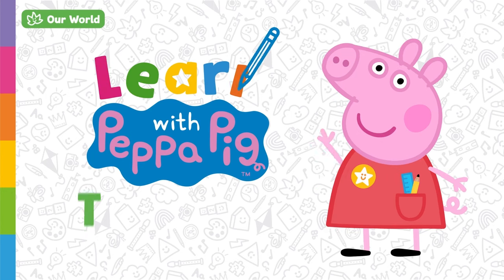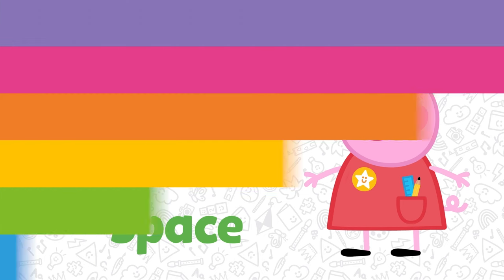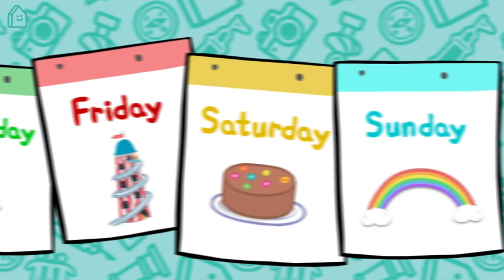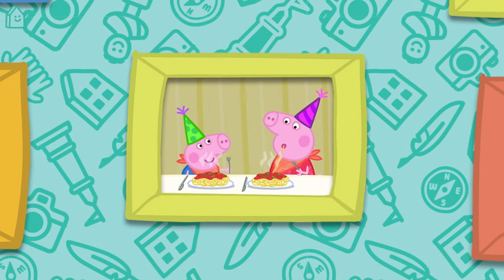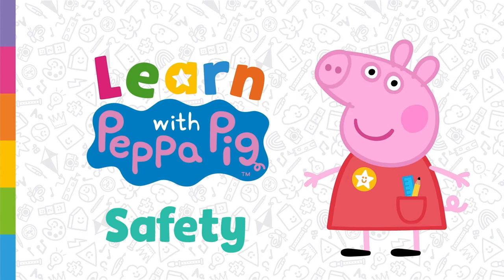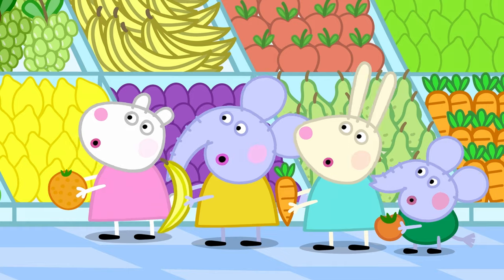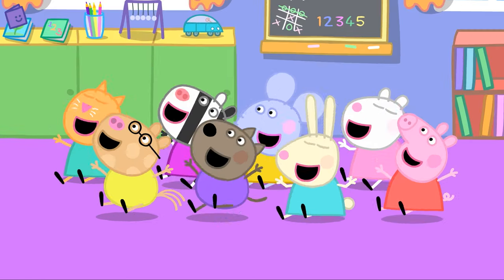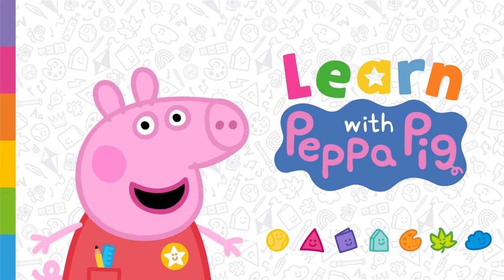Peppa Learns About Transport! 🚛 Educational Videos for Kids 📚 Learn With Peppa Pig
Let Peppa help support your little ones on their early learning adventures through Learn with Peppa, created and developed for preschoolers. Oink!

“Learn with Peppa” is here to help your little piggies learn alongside their trusted friend Peppa Pig, through a programme that has been created to support your little one's development. The fun and familiar setting of Peppa's world - featuring Peppa & friends, the Playgroup and Madame Gazelle - helps make learning a joy for children, whilst helping to support the development of skills including memory, logical thinking, and concentration.

The programme’s learning framework covers a diverse range of subjects from Maths & English to Imagination and Our World, to help encourage learning.